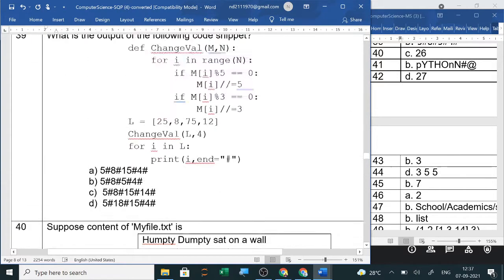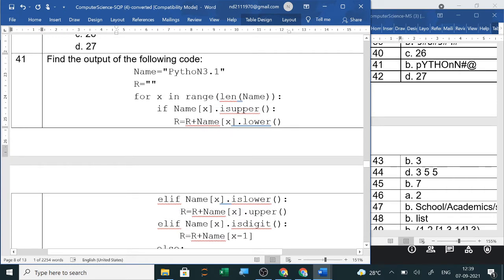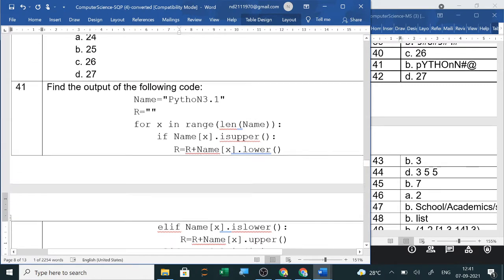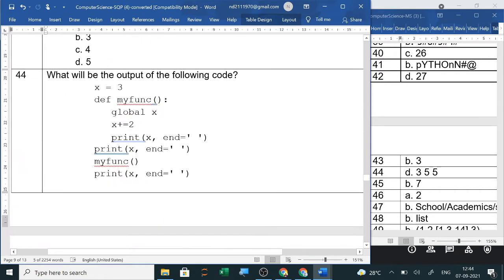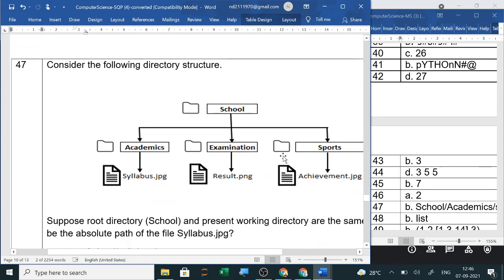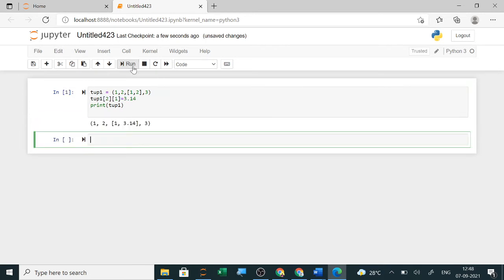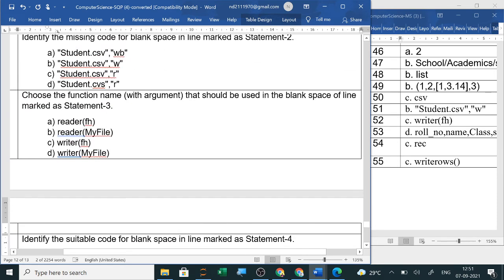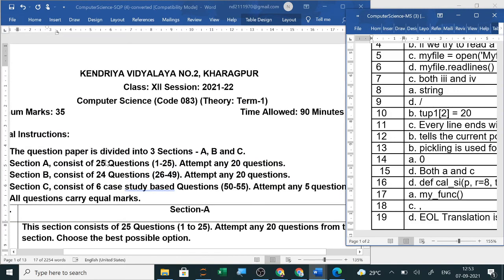COMPUTER SCIENCE CLASS 12 TERM 1 QP SOLVED || CLASS 12th COMPUTER SCIENCE TERM 1 SAMPLE PAPER